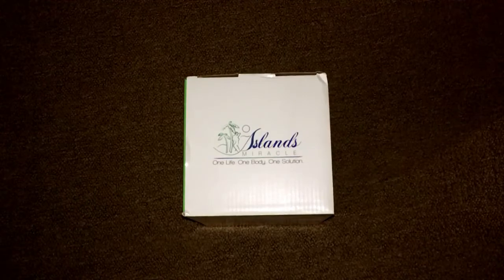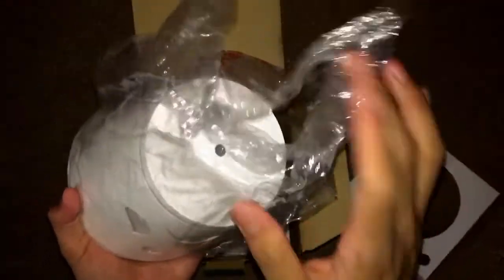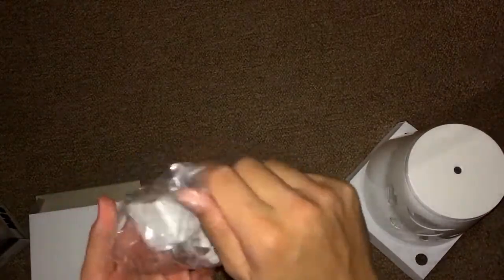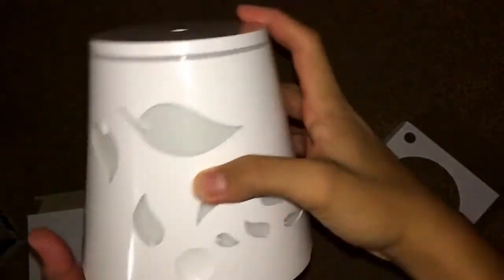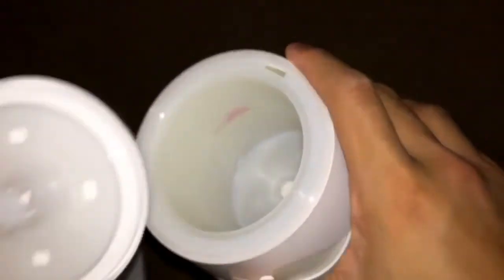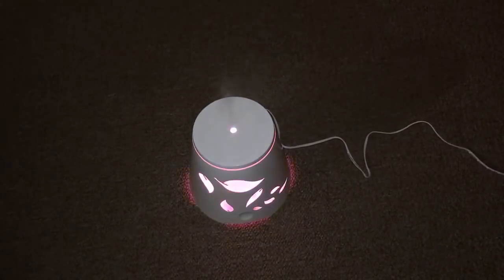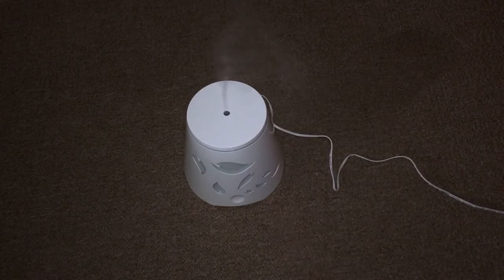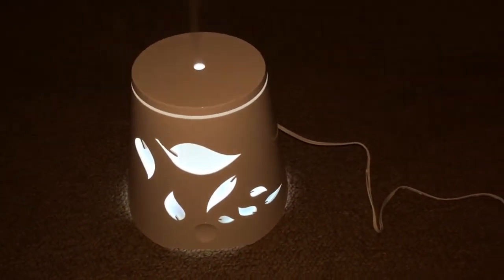Islands Miracle Essential Oil Diffuser